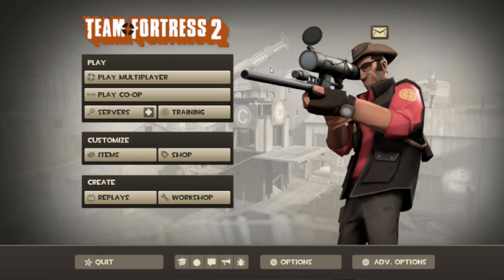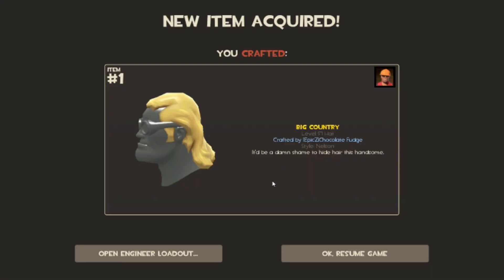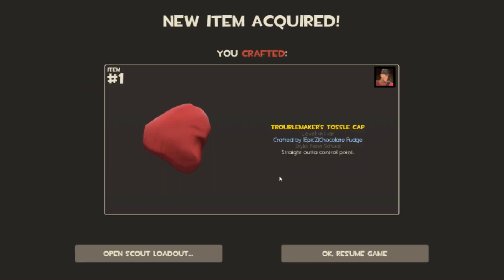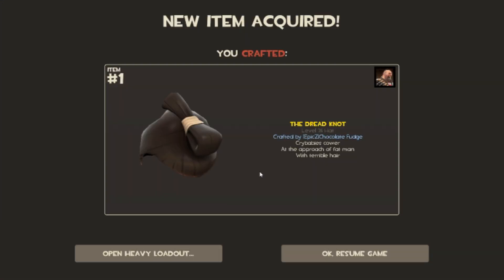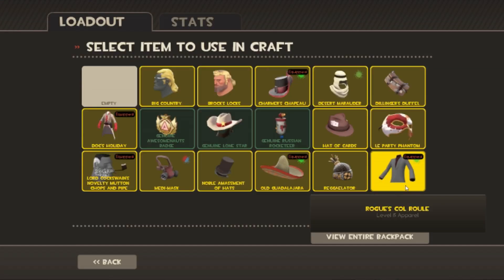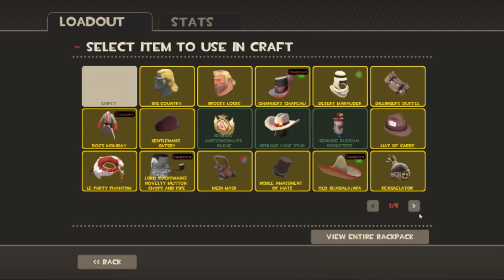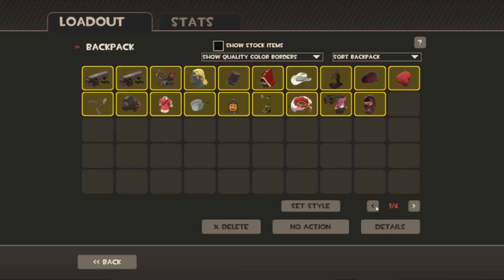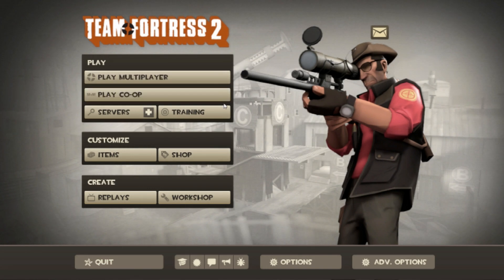Team Fortress 2 - Crafting Hats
Hey guys,
Today I will be crafting some hats in TF2 and we get some ok crafts.